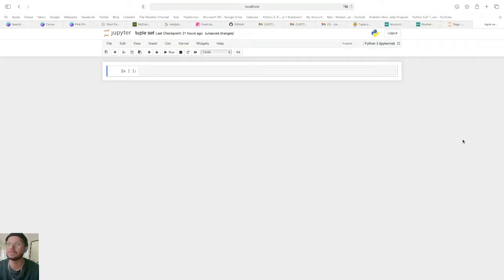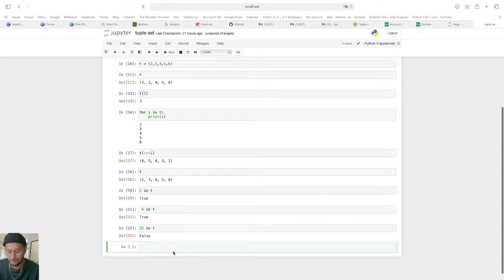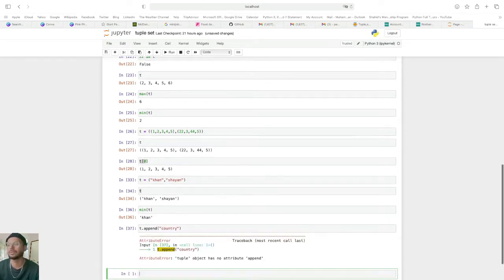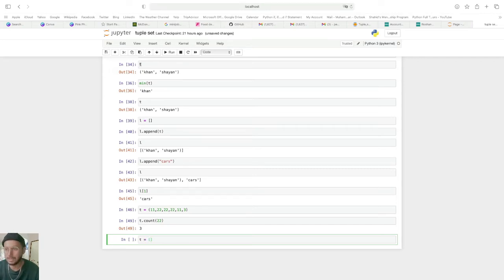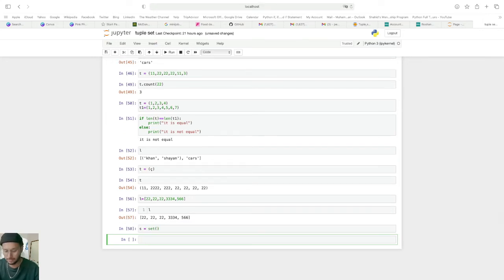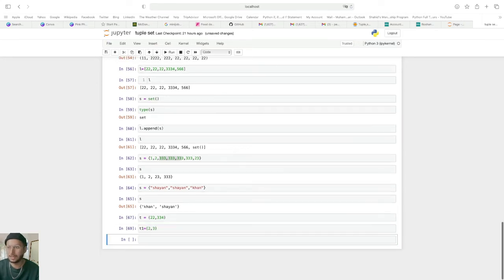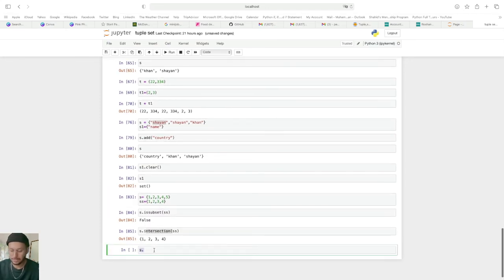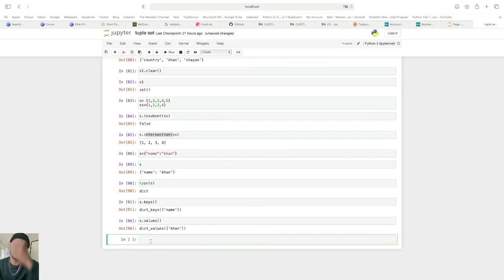learn to tuple and set in python like a pro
Tuples are used to store multiple items in a single variable. Tuple is one of 4 built-in data types in Python used to store collections of data, the other 3 are List, Set, and Dictionary, all with different qualities and usage. A tuple is a collection which is ordered and unchangeable.
What are tuple methods in Python?
Python has two built-in methods that you can use on tuples.
Python Tuple Methods.
Method Description
count() Returns the number of times a specified value occurs in a tuple
index() Searches the tuple for a specified value and returns the position of where it was found

Sets are used to store multiple items in a single variable. Set is one of 4 built-in data types in Python used to store collections of data, the other 3 are List, Tuple, and Dictionary, all with different qualities and usage. A set is a collection which is unordered, unchangeable*, and unindexed.
Buitin Functions of Sets;
Python has a set of built-in methods that you can use on sets.

Method Description
add() Adds an element to the set
clear() Removes all the elements from the set
copy() Returns a copy of the set
difference() Returns a set containing the difference between two or more sets
difference_update() Removes the items in this set that are also included in another, specified set
discard() Remove the specified item
intersection() Returns a set, that is the intersection of two or more sets
intersection_update() Removes the items in this set that are not present in other, specified set(s)
isdisjoint() Returns whether two sets have a intersection or not
issubset() Returns whether another set contains this set or not
issuperset() Returns whether this set contains another set or not
pop() Removes an element from the set
remove() Removes the specified element
symmetric_difference() Returns a set with the symmetric differences of two sets
symmetric_difference_update() inserts the symmetric differences from this set and another
union() Return a set containing the union of sets
update() Update the set with another set, or any other iterable

Follow to Learn
Full Stack Data Science